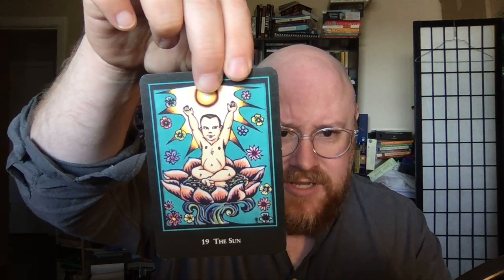Top 5 Decks I Can't Live Without (2019) VR to MizzzzKellyBear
Serving you top five realness, hennies.